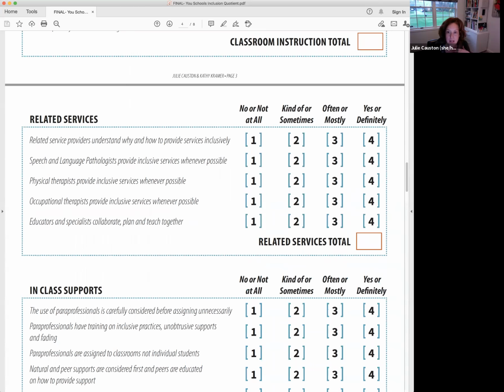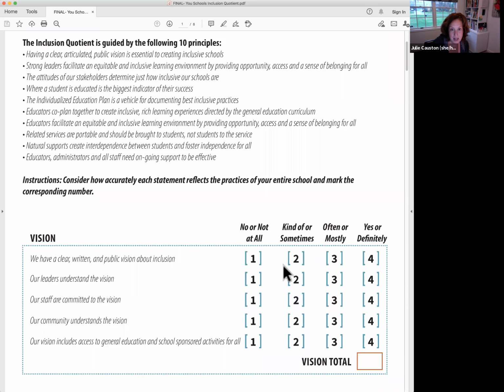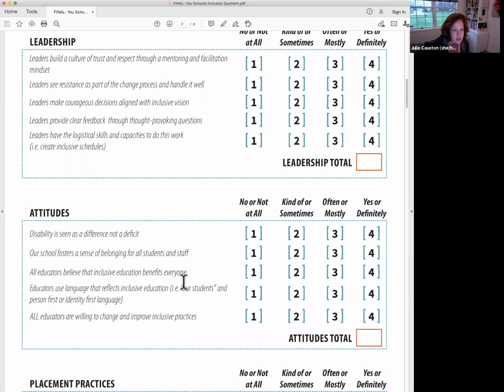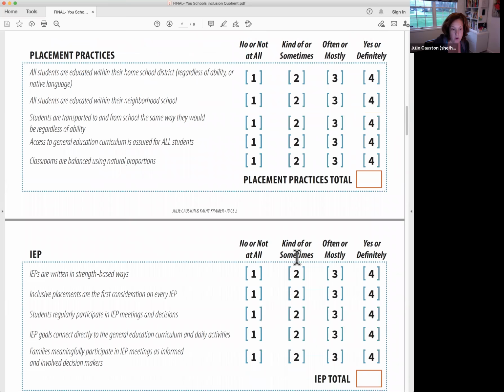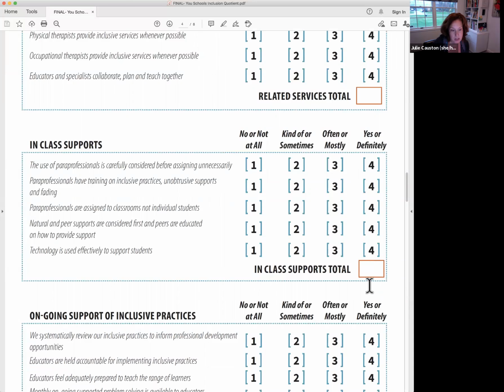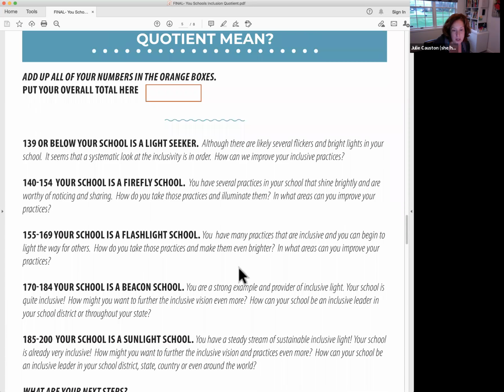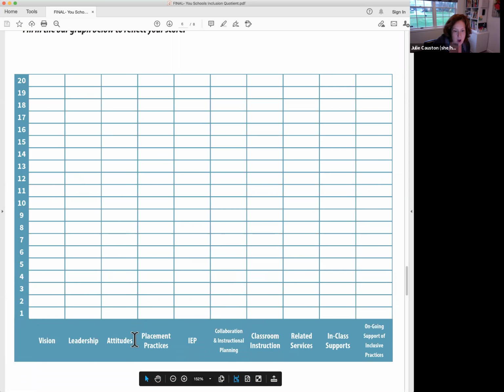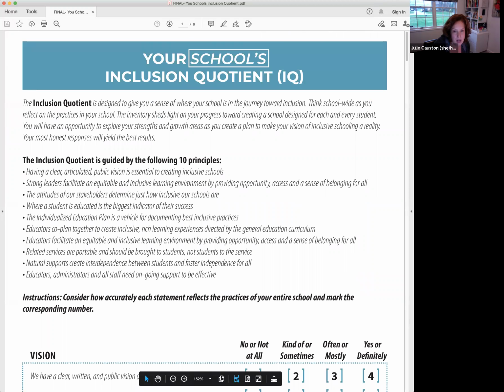Your School's Inclusion Quotient (IQ)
At Inclusive Schooling, Dr. Julie Causton and Dr. Kristie Pretti-Frontczak partner with school districts from across the world to deliver transformative and engaging professional development using a unique four step process, which starts with identifying a school’s inclusive education dreams!

Julie and Kristie are committed to creating learning environments where all students flourish and to reimagining educational systems, practices, and spaces. Their aim is to strengthen inclusive mindsets, heartsets, and skillsets of educators and school administrators.

SOCIAL HANDLES

ABOUT ME:
We, Dr. Kristie Pretti-Frontczak and Dr. Julie Causton (Kristie and Julie) have spent the last 25 years traveling on crowded planes, doing research in windowless libraries, and presenting in dusty auditoriums and echoey gymnasiums. We have each spent countless hours standing in front of educators in Sheraton Ballrooms…wearing pencil skirts and matching blazers, with microphones in hand.
All because we had dedicated our lives to studying and re-imagining special education, to teaching administrators and educators HOW to create inclusive schools, and to finding the essential ingredients that make a school inclusive.
The work was amazing, the people were energizing, and the occasional standing ovation made it worth it!
However…the travel was exhausting…our reach was limited…and we knew the work could be done differently — with greater impact.
We knew there had to be a way to reach more than one school, one district, one flight at a time.

BOOK LINKS:

The Way to Inclusion: How Leaders Create Schools Where Every Student Belongs

The Paraprofessional’s Handbook for Effective Support in Inclusive Classrooms, Second Edition

From Behaving to Belonging: The Inclusive Art of Supporting Students Who Challenge Us

30 Days to the Co-Taught Classroom